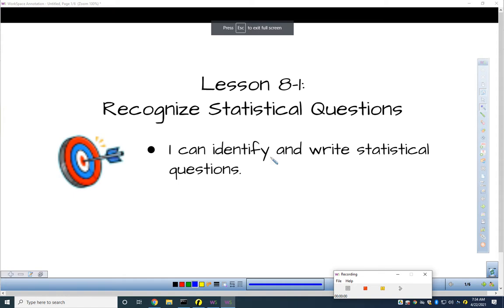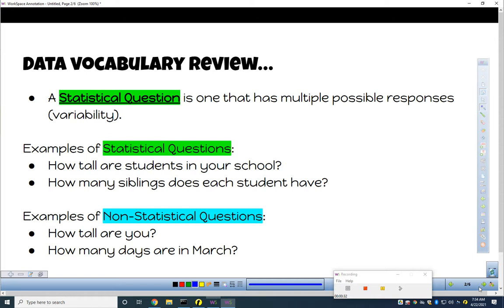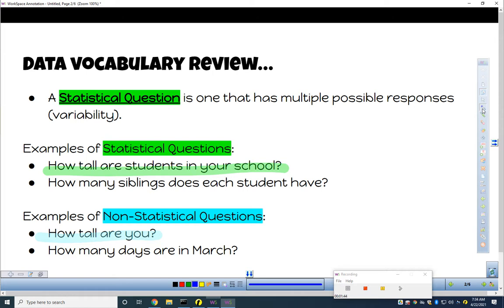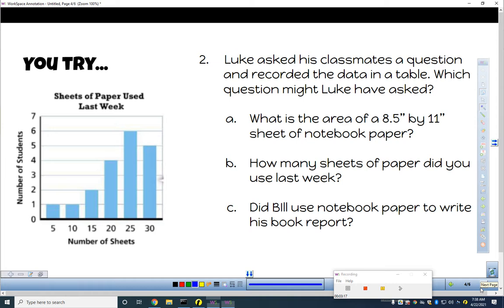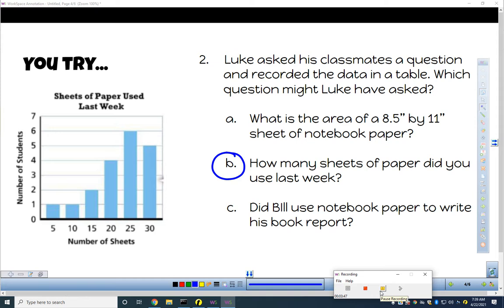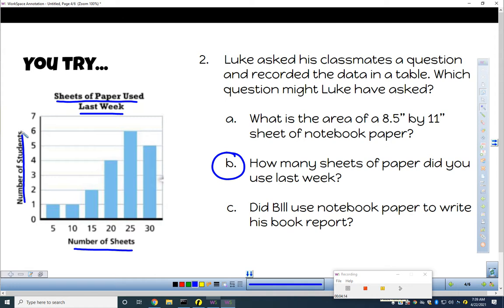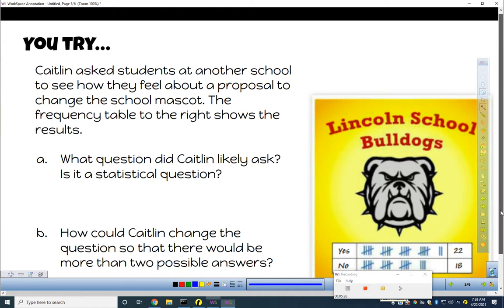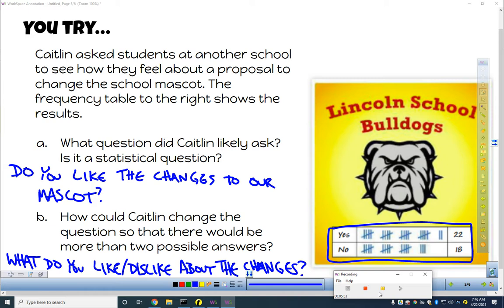8-1: Statistical Questions